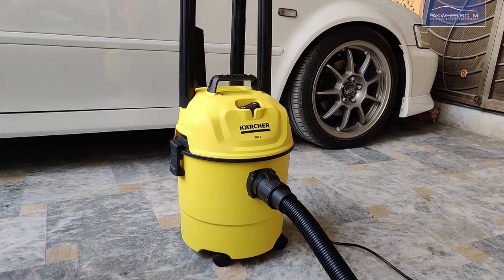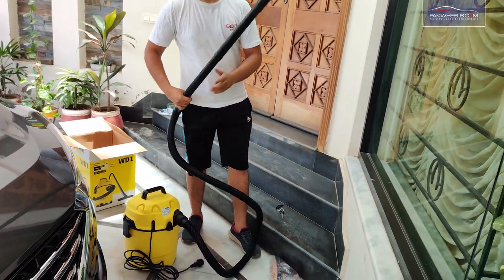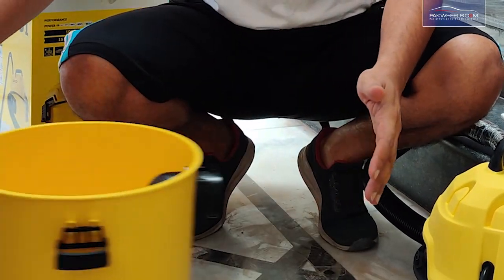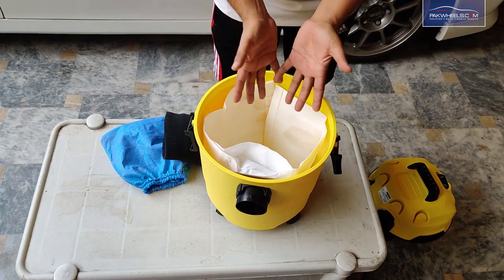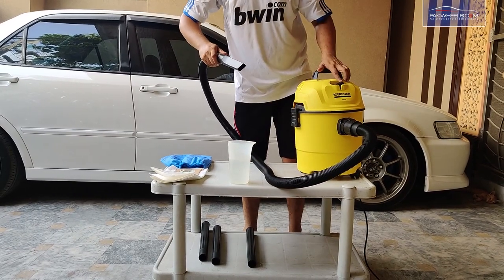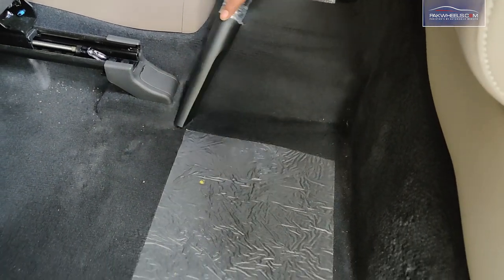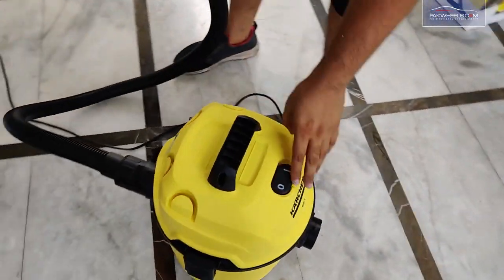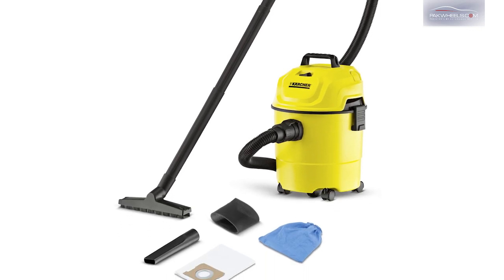KARCHER WD1 Professional Wet and Dry Vacuum With Blower | PakWheels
The WD 1 multi-purpose vacuum cleaner: Powerful with a power consumption of only 1,000 watts. With a robust and shock-proof 15-liter plastic container. These compact machines offer exceptional advantages: these versatile machines are designed for space-saving storage and short work times.